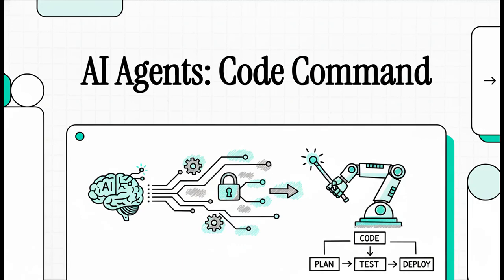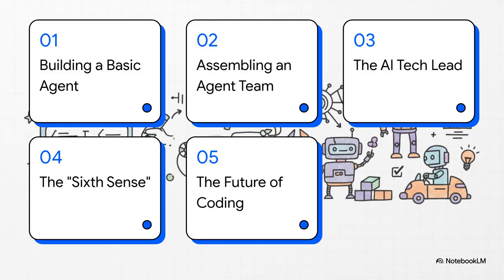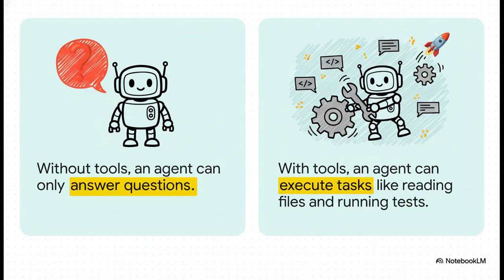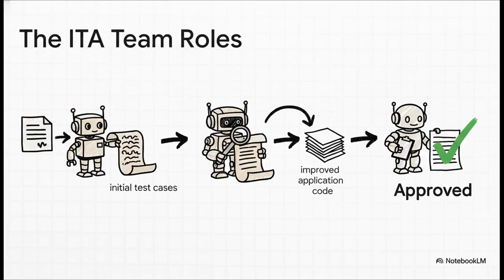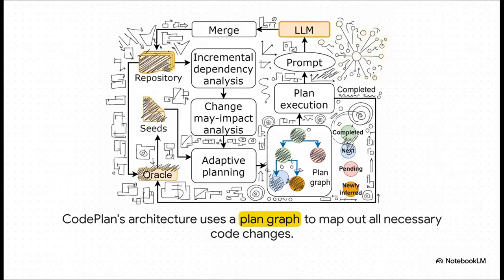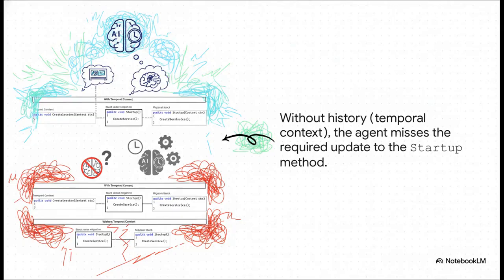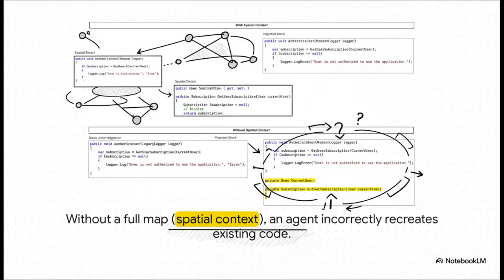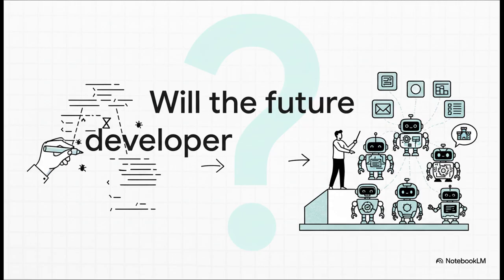AI Agentic Programming: Frameworks, Platforms, and Future Directions | Uplatz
Software is entering an agentic era—where programs don’t just execute instructions, but plan, reason, collaborate, and act autonomously. AI Agentic Programming explores the emerging frameworks and platforms that enable this shift, and what it means for how intelligent systems are designed, governed, and scaled.

In this Uplatz Explainer, we break down the core concepts behind agentic programming: autonomous agents with memory, goals, tools, and feedback loops operating within orchestrated environments. You’ll learn how agentic frameworks differ from traditional APIs and prompt-based workflows, and why they represent a new programming paradigm rather than a library upgrade.

The video provides a comparative, systems-level view of modern agentic frameworks and platforms—examining how they handle task decomposition, planning, tool use, inter-agent communication, state management, and human-in-the-loop control. We explain key architectural choices such as centralized orchestration vs decentralized coordination, synchronous vs asynchronous execution, and deterministic vs emergent behavior.

We also explore production realities: observability of agent actions, cost and latency control, safety boundaries, evaluation, governance, and integration with enterprise systems. Real-world applications include autonomous research agents, software engineering copilots, data and analytics agents, operational automation, and multi-agent business workflows.

Looking ahead, we discuss future directions in agentic programming—persistent agents, long-term memory, collective intelligence, self-improving systems, and the convergence of agents with multimodal models and real-world actuation. The focus is on understanding agentic programming as a new systems discipline that reshapes software architecture, team roles, and platform strategy.

This session is ideal for AI engineers, system architects, platform teams, product leaders, and technologists building next-generation intelligent applications. If you want a clear, strategic, and technical understanding of agentic programming frameworks—and where this paradigm is heading—this video provides a rigorous and forward-looking foundation.

For the full course and access to many other in-depth technology courses, please browse

This video is part of the Uplatz Explainer series, created to make advanced AI system architectures, programming paradigms, and future-facing concepts accessible, rigorous, and relevant for real-world builders.